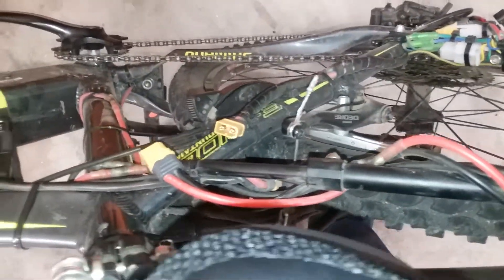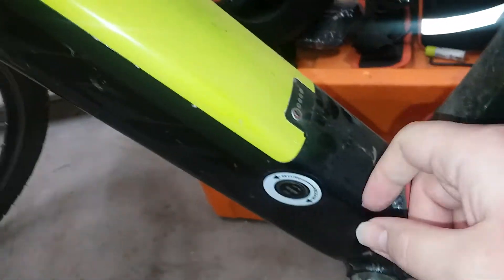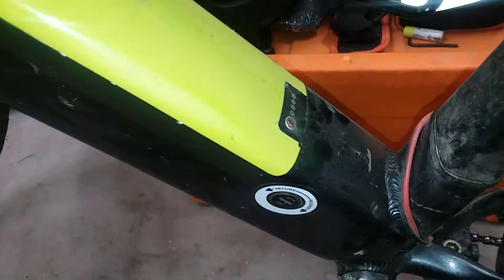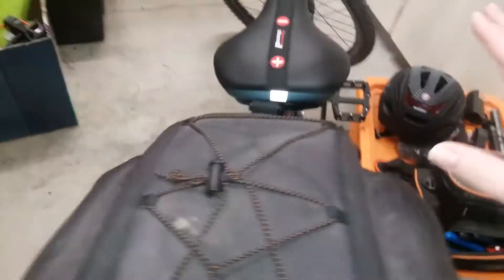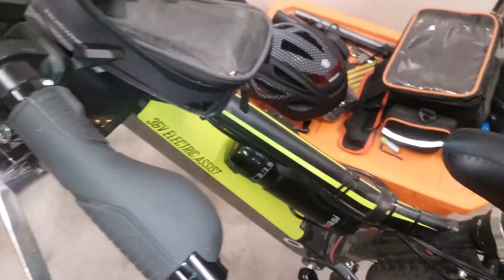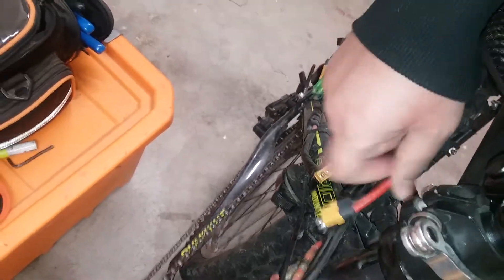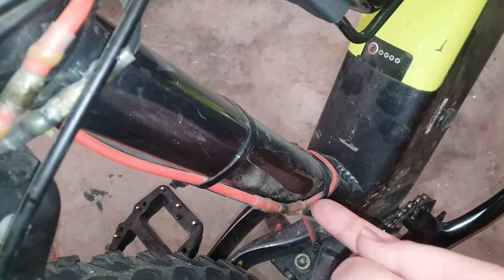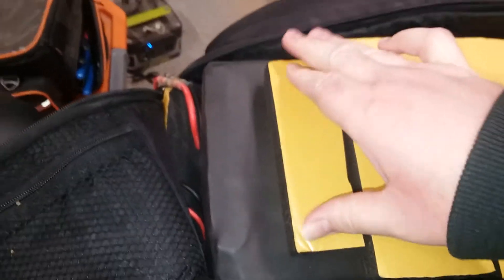Dual Power. Internal and External cabling?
So a commenter wanted to know how to convert the Hyper E-ride for it to run internal power, and use a external power pack at same time or even as a switch system. Here's my explain and show around where the cables come and go.

Below the parts i used and worked with for wiring around my power connections.

But if you plan to leave Both batteries plugged in. I recommend putting a Analog On/Off switch to the Positive or Neg wire on each battery connection, So you don't have power deverting back into another battery when both are connected. So it doesn't over charge them or anything. And this would make turning off the system much easier then having them connected and loosing abit of micro power.

| Y--Parallel Cable. (XT60's)

| Male/Female XT60 cables

| Car Foam protection (Used for protecting battery i have on my pack So the vibrations of bumps don't make the battery hit the plastic inside of the bag and pop the battery.)

| Wire extending.

| Heatshrink Solder system.